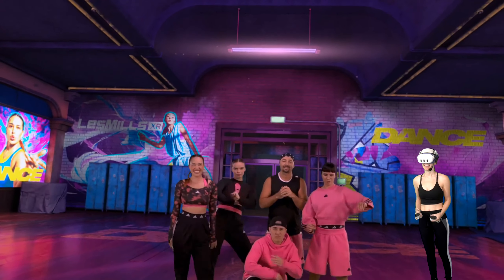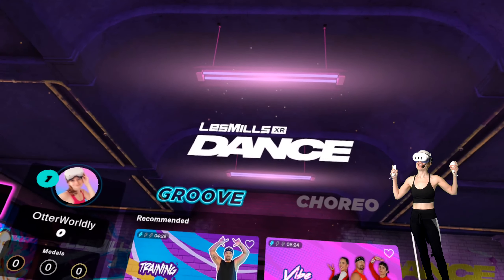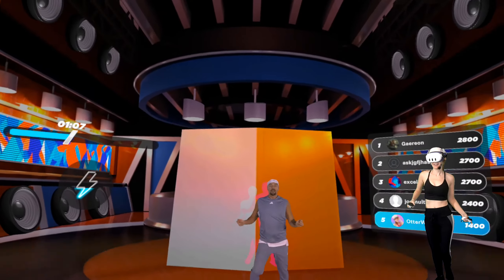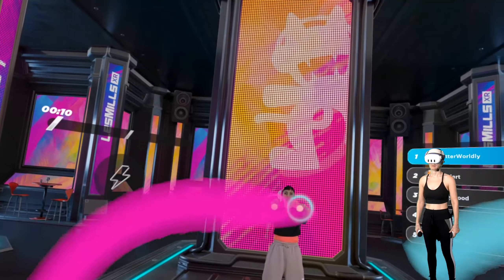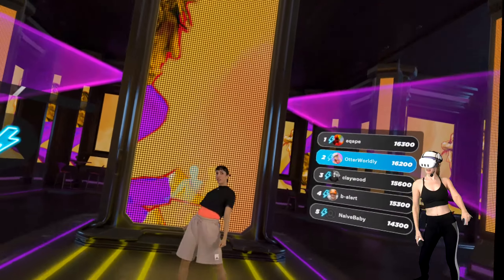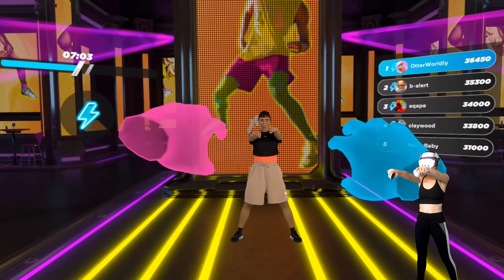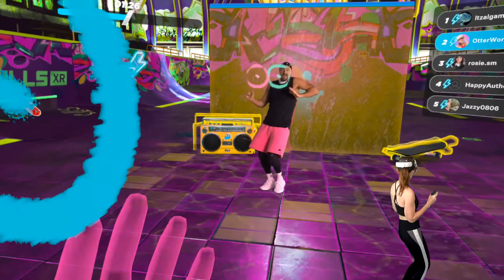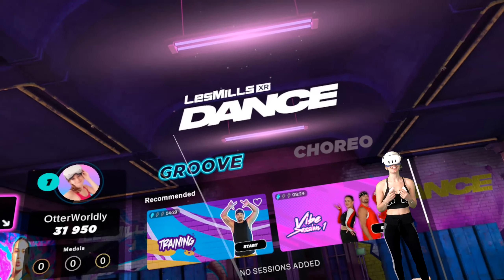Burn Calories & Sculpt Your Body: High-Energy Les Mills XR Dance Party!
Get moving with the new dance fitness program by LES MILLS - Les Mills XR Dance!
🦦 Rec Room Creator Code: Otter